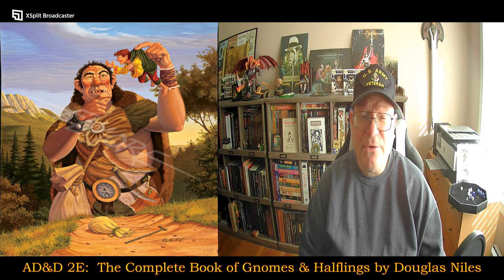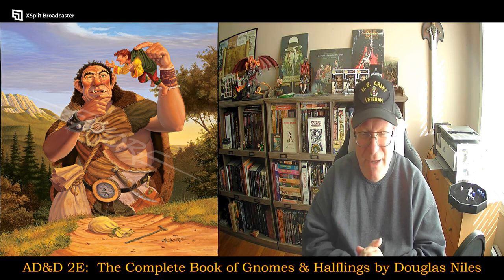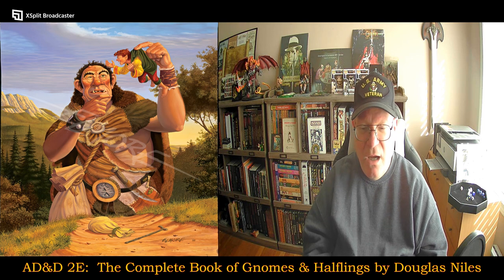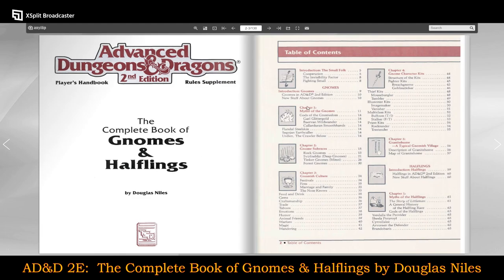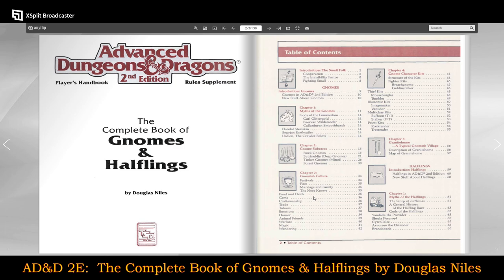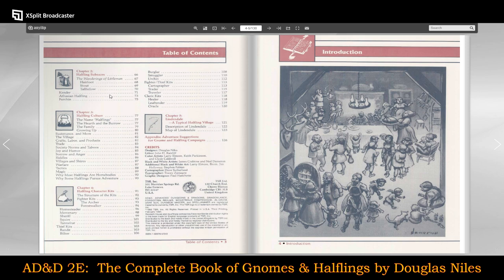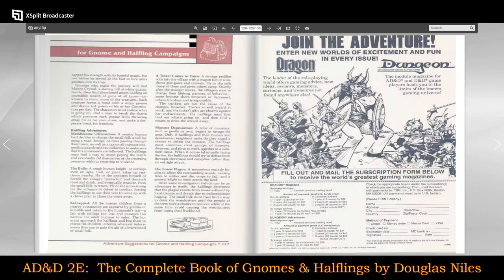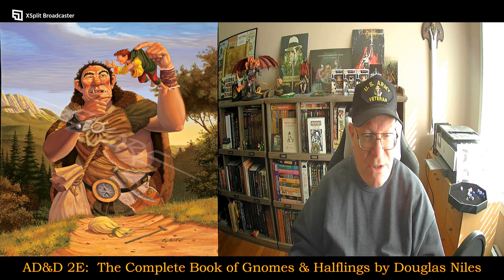AD&D 2E: The Complete Book of Gnomes & Halflings by Douglas Niles